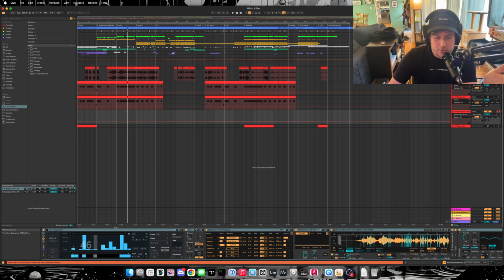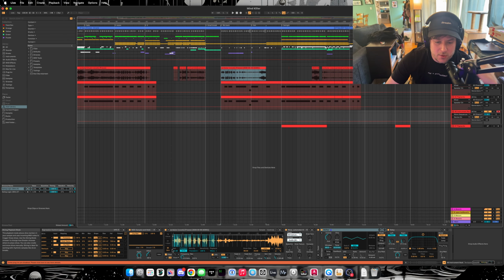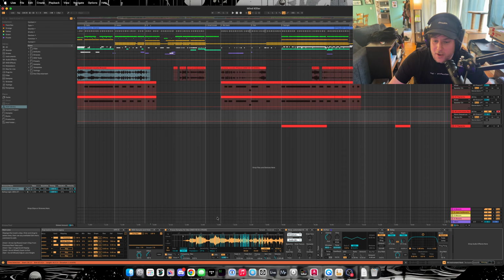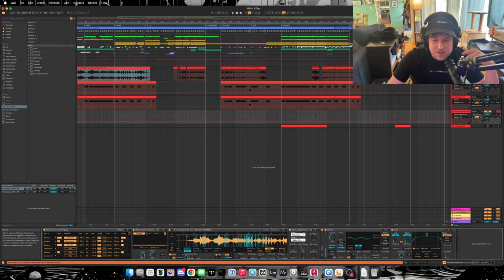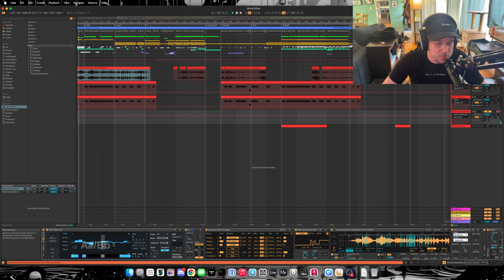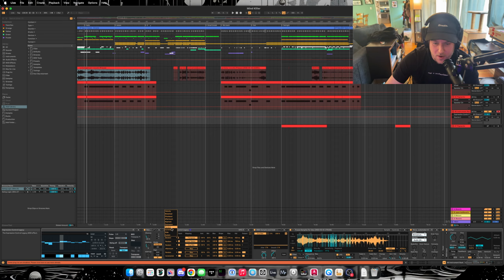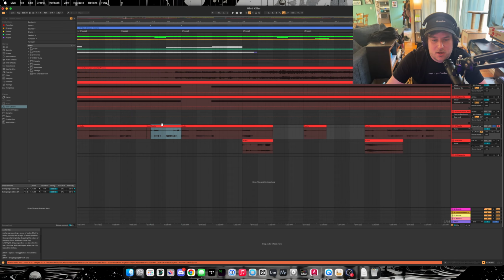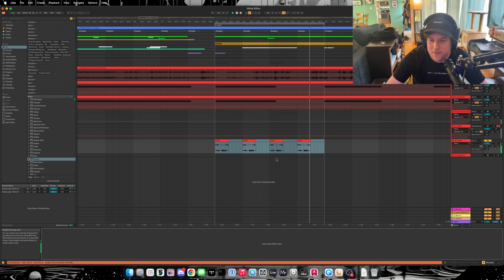Glitchy Oneshots Demo